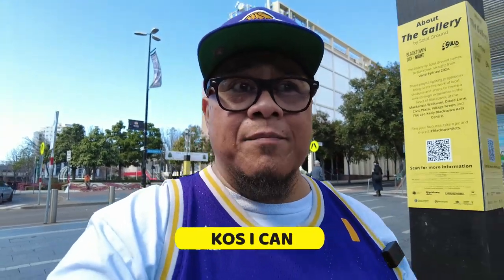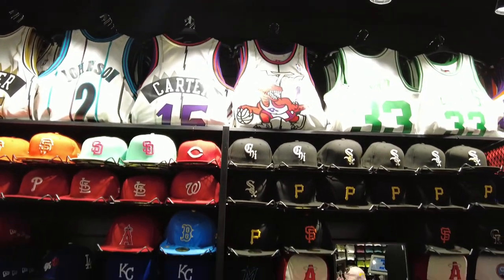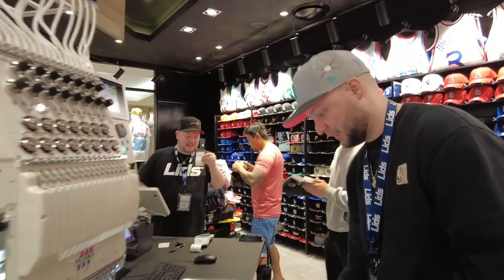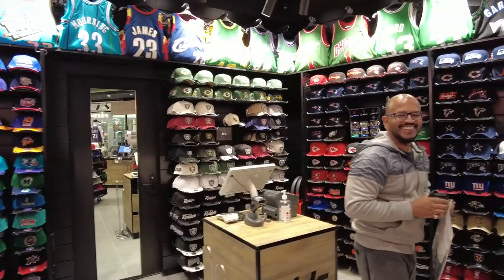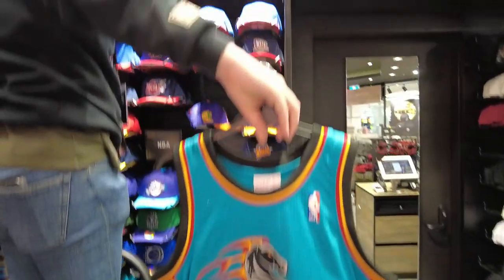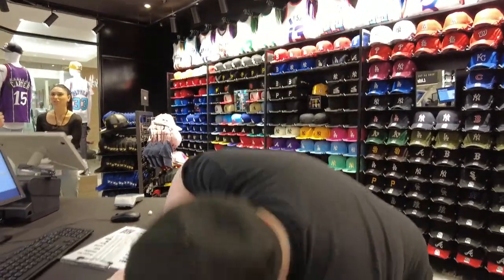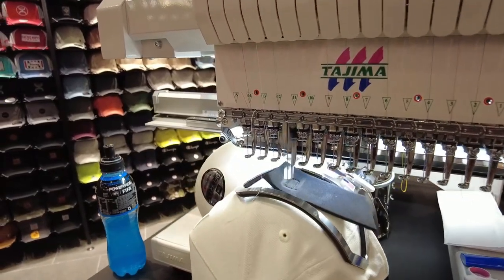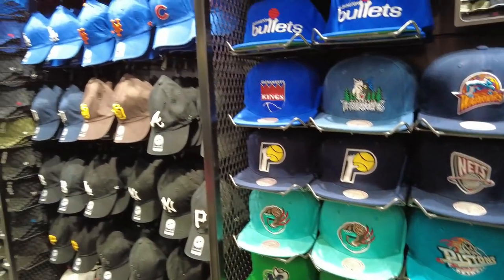Lids Best hats!